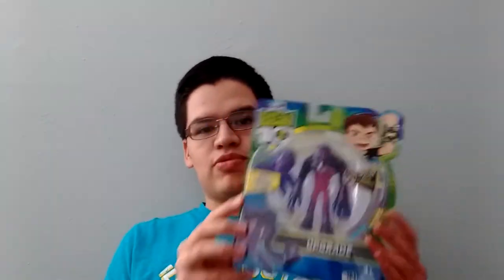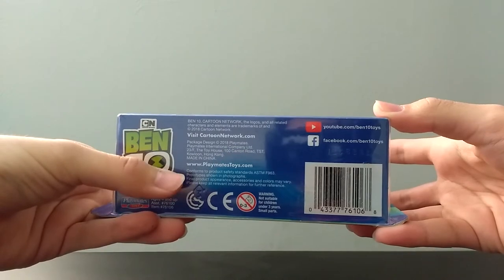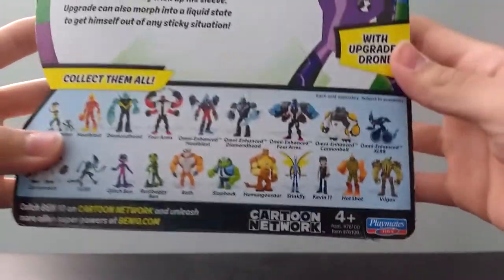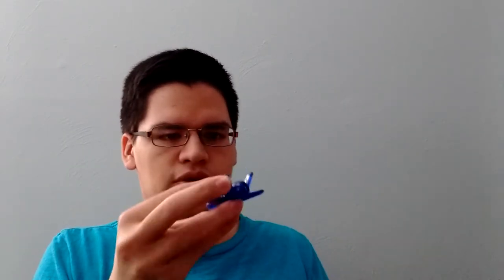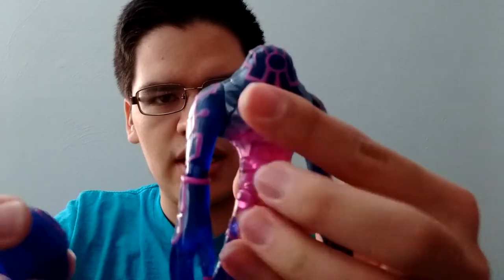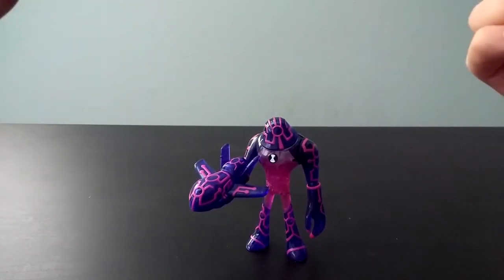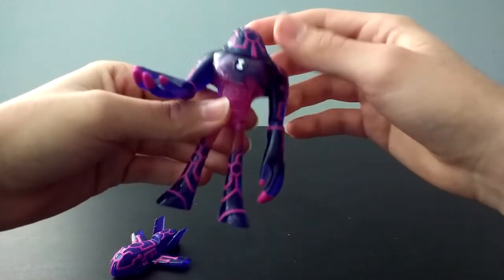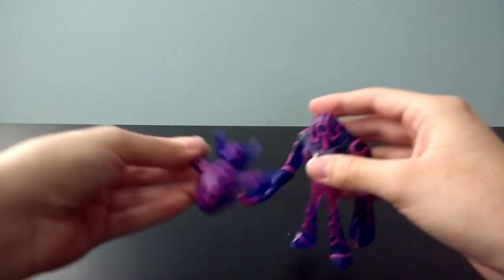Ben 10 Reboot UPGRADE Action Figure Toy Unboxing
Today I unbox and review the Upgrade action figure from the Ben 10 Reboot toy line.

Watch the animated series on Cartoon Network.

Buy this figure from Amazon or your local toy store.